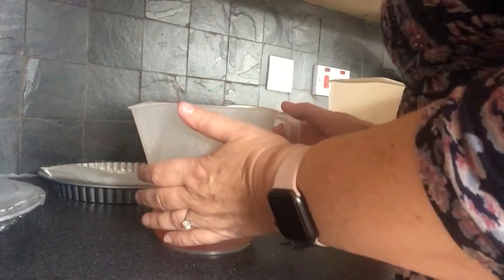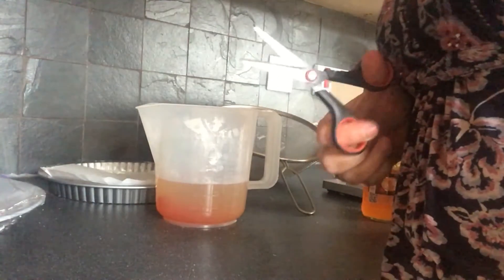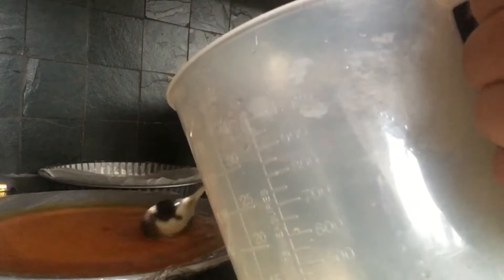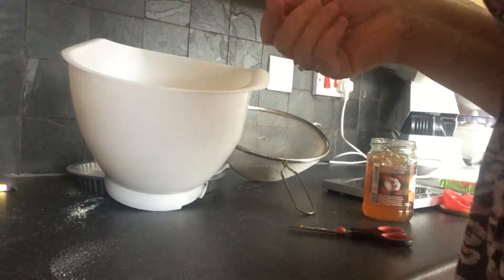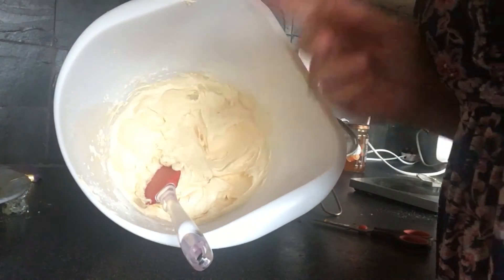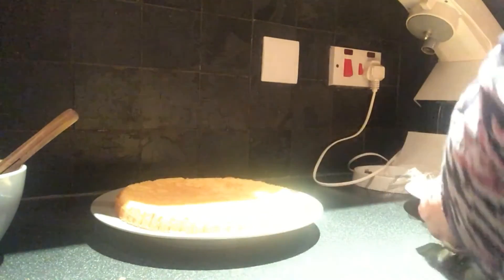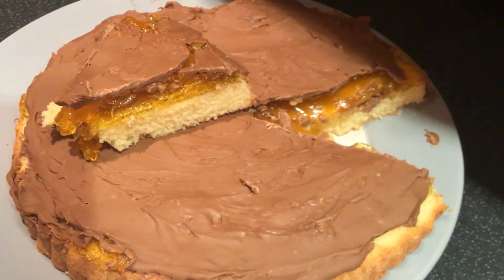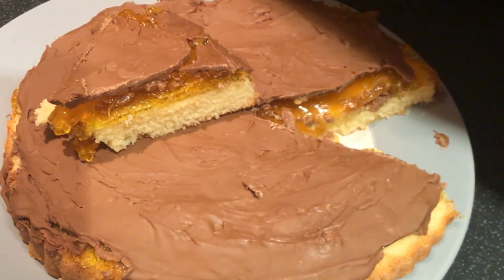Baking with Isobel - Giant Jaffa Cake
Here's Isobel to show you hot to make a Giant Jaffa Cake - YUM!